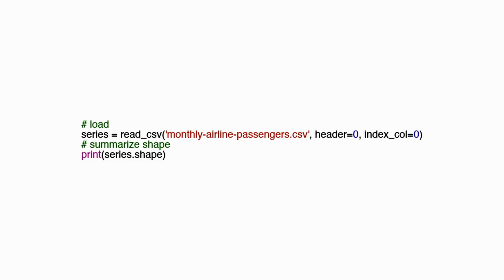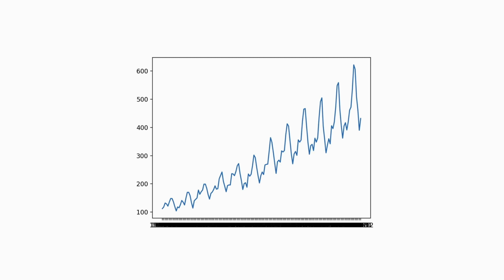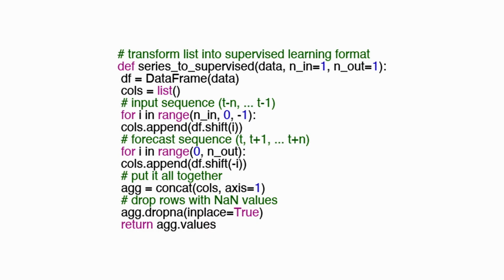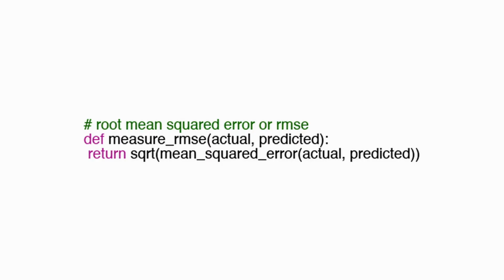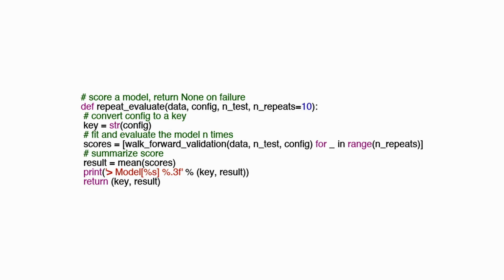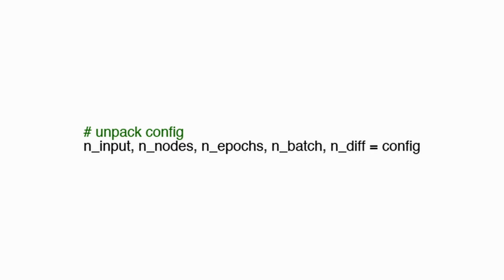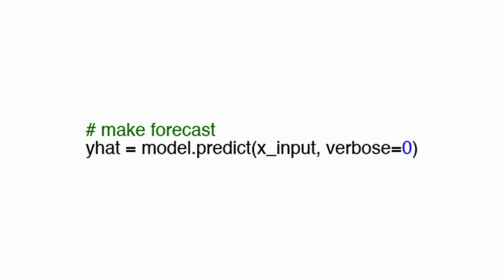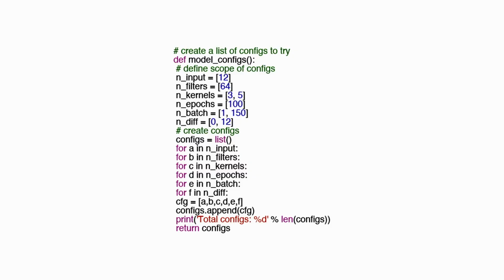Time Series With GridSearch. A complete Guide